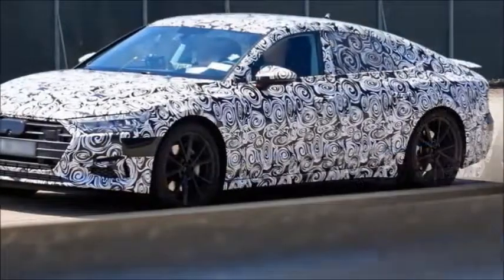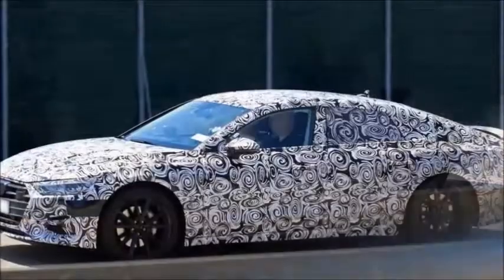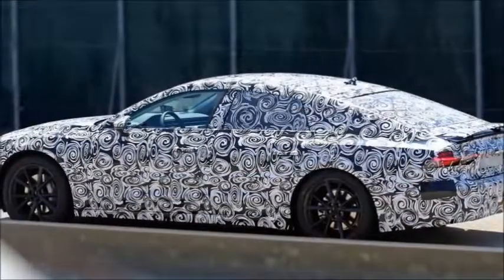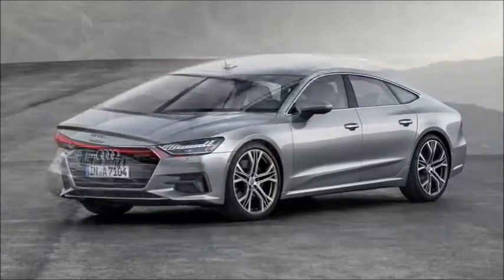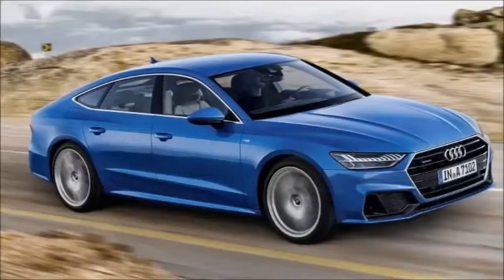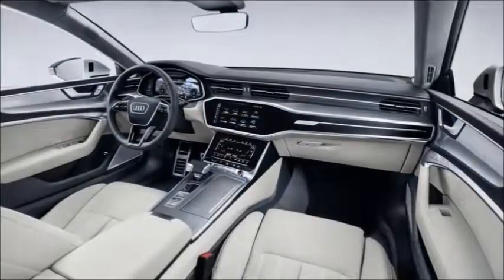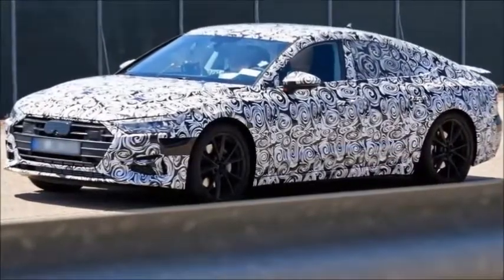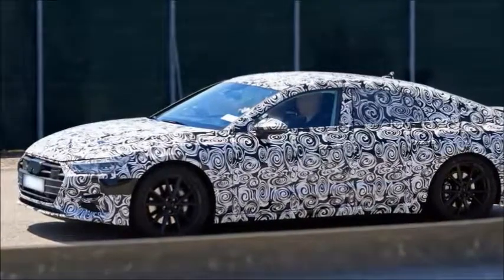Hot News Audi unveils hi tech 2018 A7 Sportback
Audi unveils hi-tech 2018 A7 Sportback

The latest generation of Audi's luxurious A7 Sportback has been launched in Germany and is expected to hit UK showrooms during 2018.

The first Audi A7 Sportback represented quite a departure from the luxury norm by having a practical hatchback tailgate, making it more versatile than the competing BMW 6 Series Gran Coupe and Mercedes CLS. The latest version promises to build on the niche its predecessor carved out and will compete with the Porsche Panamera Sport Turismo.

Beneath its aggressively sculpted surface, the Sportback shares a platform with the recently launched Audi A8 saloon and promises a similar improvement in fuel economy to that car. Technology common to the models includes autonomous driving features that are expected to be rolled out gradually after launch.New Audi A7 design

While Audi insists the latest Audi A8 is a far more distinctive machine than its predecessor, the A7 Sportback is less conservatively styled. It certainly has its own look and we reckon it's one of the most expressive-looking cars from the brand since the first Audi TT was launched almost two decades ago.

The new model's nose follows time-honoured Audi tradition, with a vast 'singleframe' grille, but this now stretches from beneath the A7 Sportback's trapezoidal headlamps and is more sharply hexagonal in shape. All front-end illumination is taken care of by the headlamp units, which incorporate Matrix LED and laser-light technology in some models. The the lower front apertures house air intakes and patterned dark plastic panelling.

The long bonnet has four sharp contour lines that pick up on the sharp creases running from the headlamps to behind the front wheels, where they create the impression of blistered wheelarches. These lines fade into the front door and re-emerge to form wide, emphatic rear hips that place a lot of visual weight over the rear wheels.